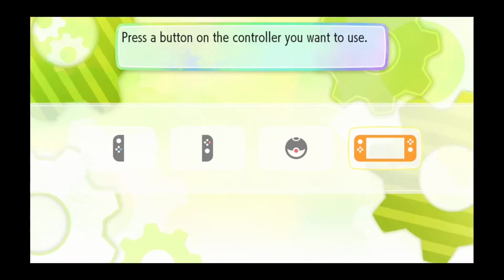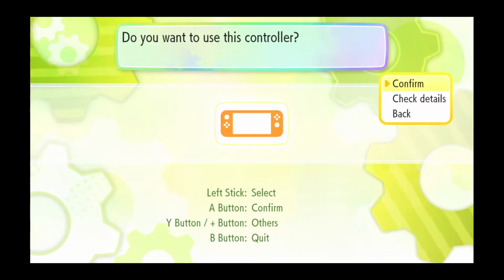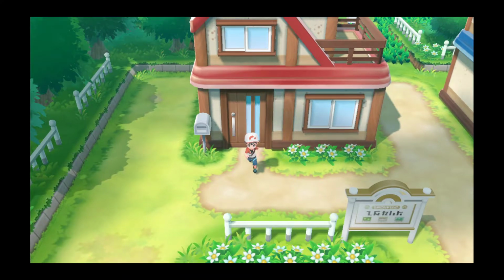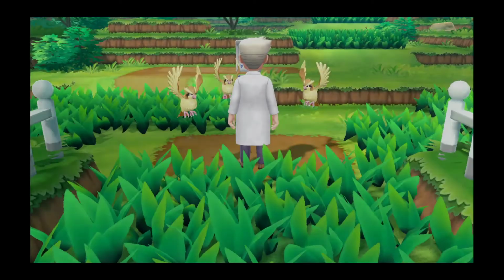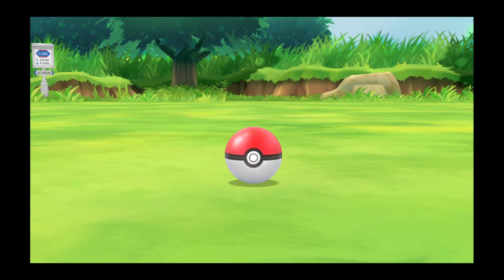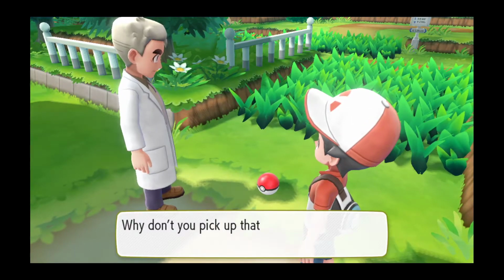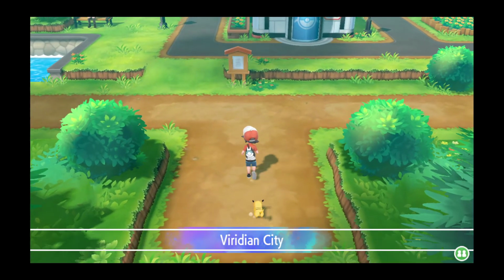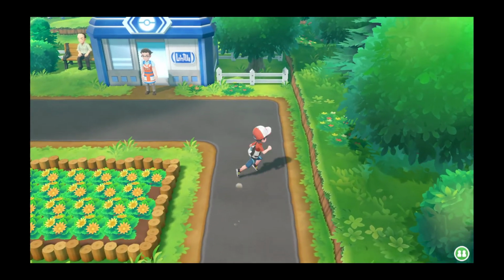Yuzu Early Access 475 - Pokémon Let's Go Pikachu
Pokémon: Let's Go, Pikachu! and Pokémon: Let's Go, Eevee! are 2018 remakes of the 1998 role-playing video game Pokémon Yellow. They were developed by Game Freak, published by The Pokémon Company and Nintendo for the Nintendo Switch.

Verdicts:
100% Playable

Maximum Settings

Intel Pentium i7-7700HQ 2.80 GHz
Geforce GTX 1060 3 GB
16 GB RAM
1GB SSD
PS4 Controller with Ds4Windows